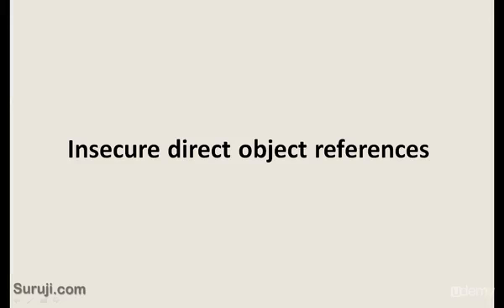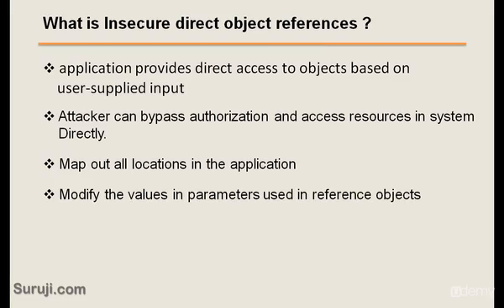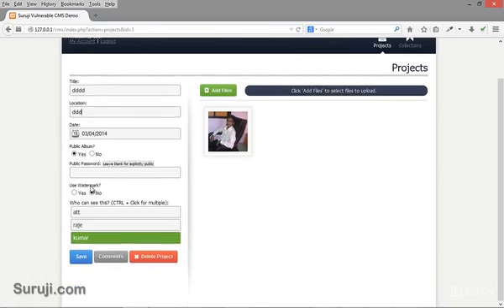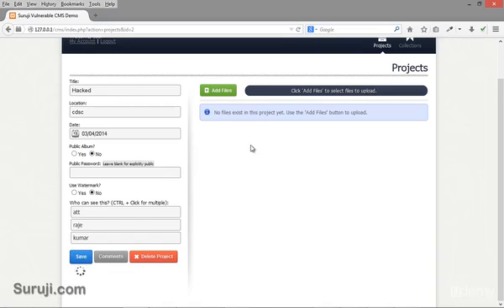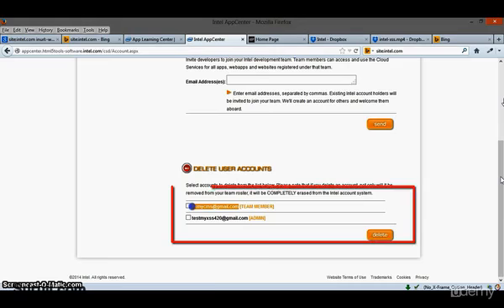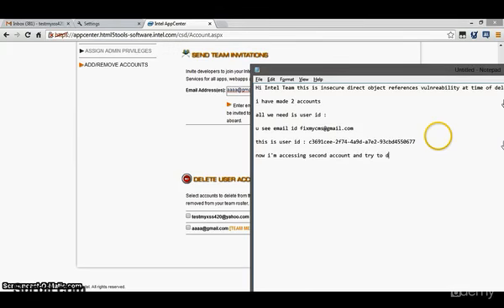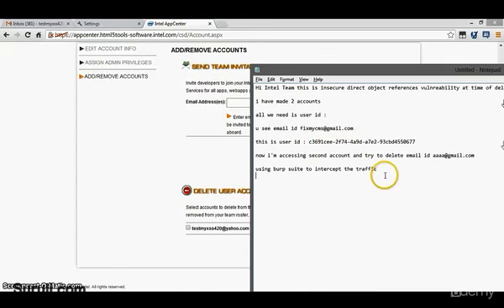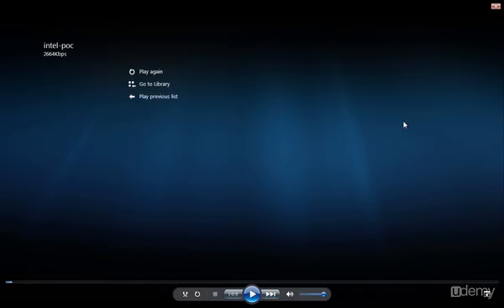Penetration testing - Basics of Insecure Direct Object References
Business Logical Vulnerability,
penetration testing,
security testing,